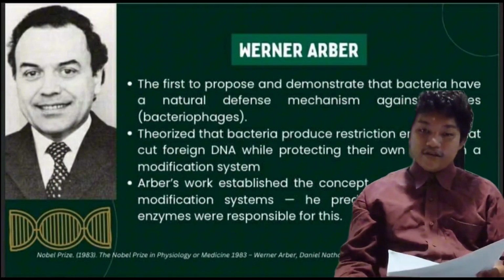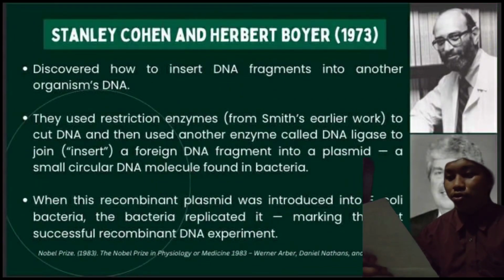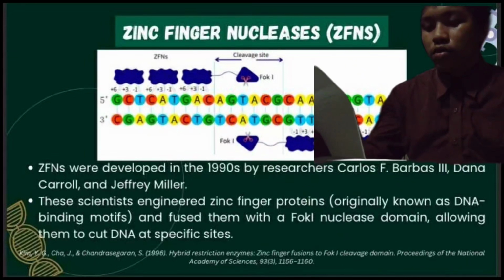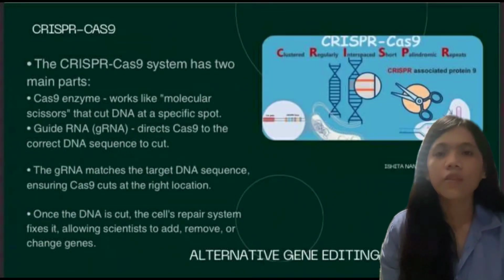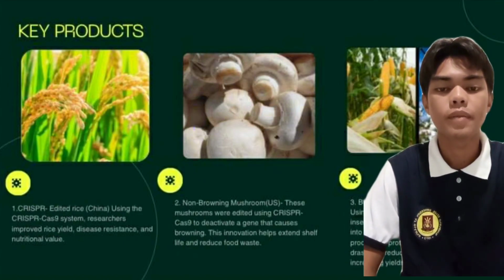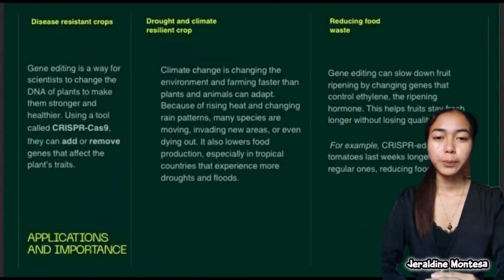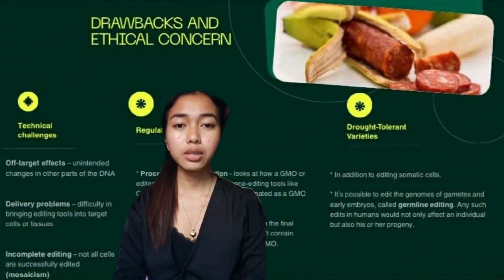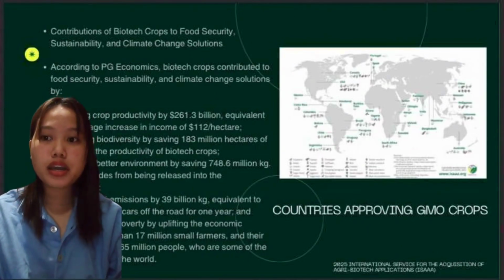Gene editing, Gene Gun and Alternative techniques (Group 4)